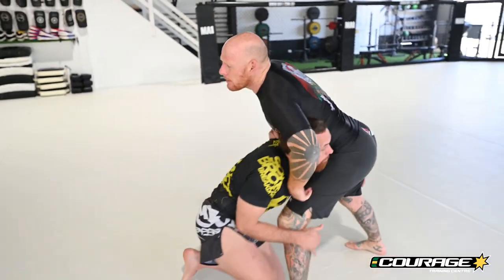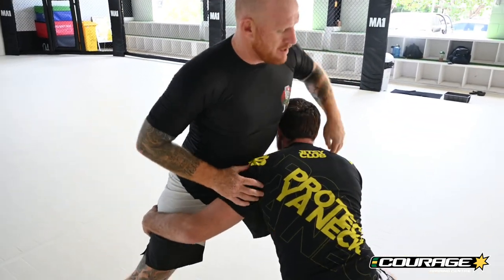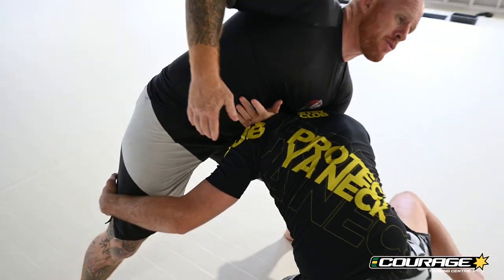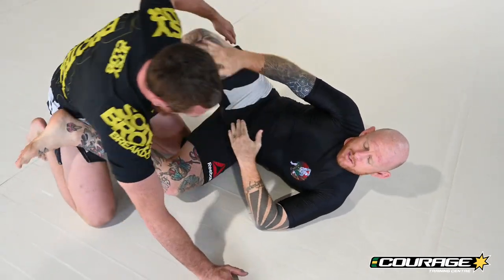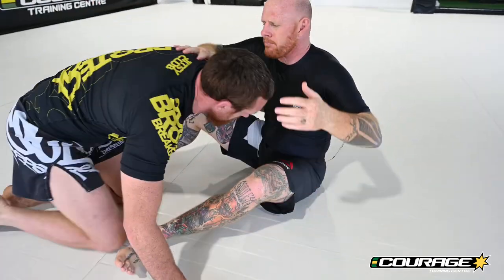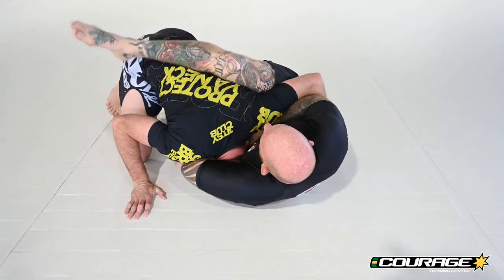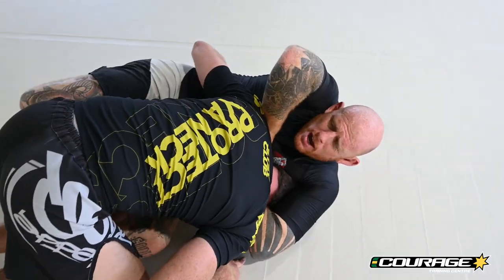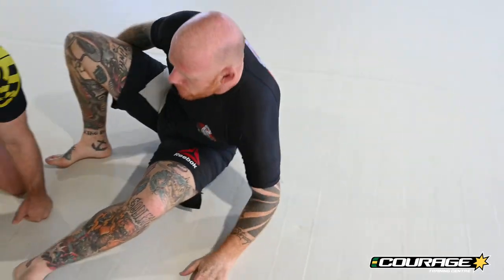PATH TO BLUE BELT - GUILLOTINE WHEN BEING ATTACKED BY A DOUBLE LEG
Guillotine of a double leg shot!